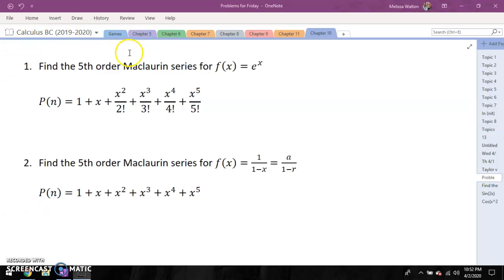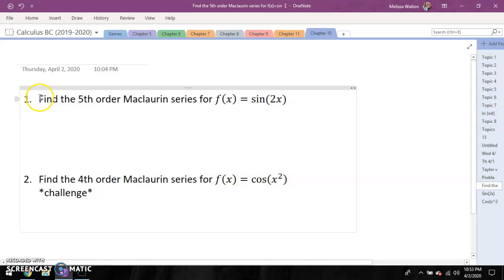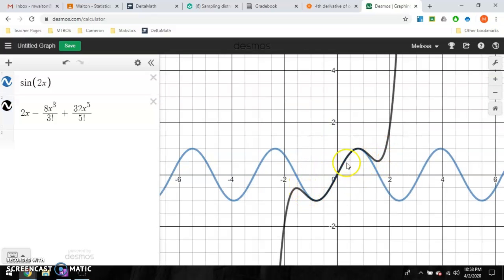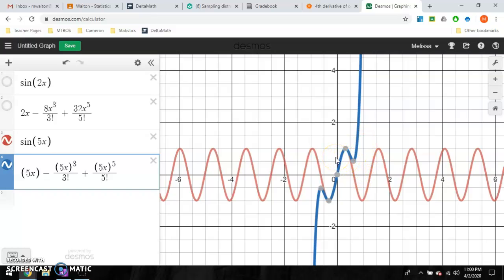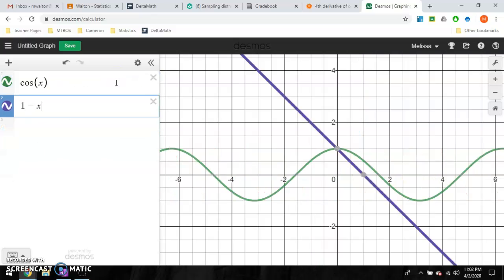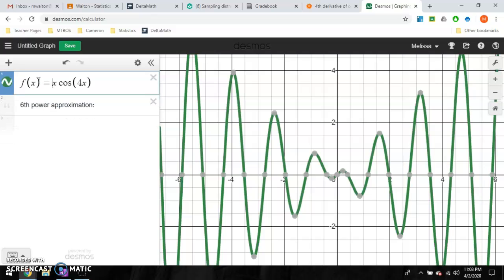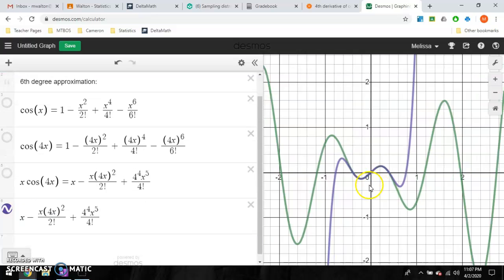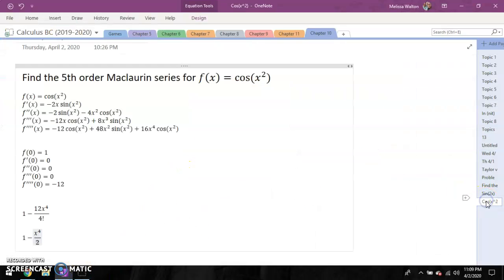Topic 10.11 Video #3 (Calc BC)